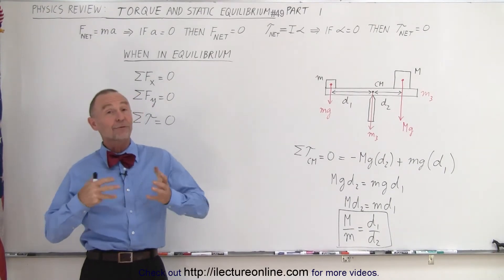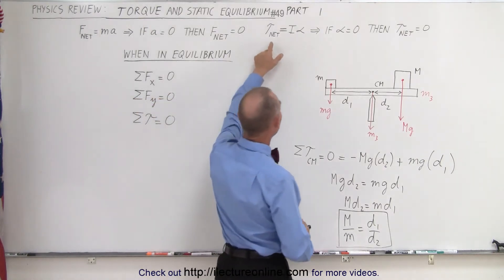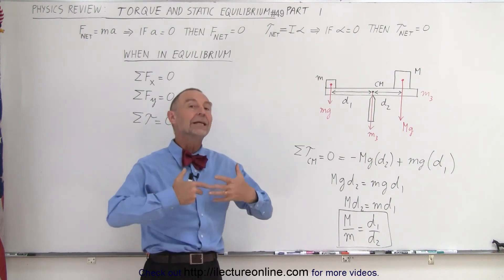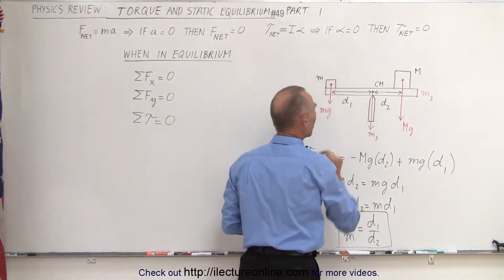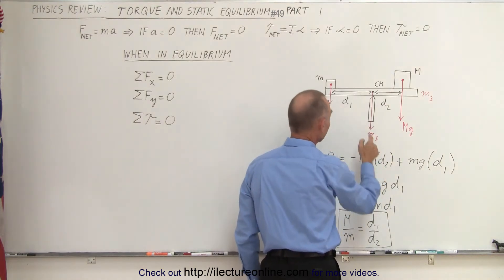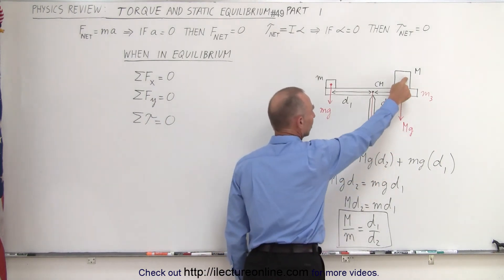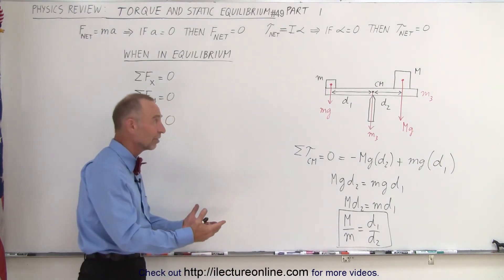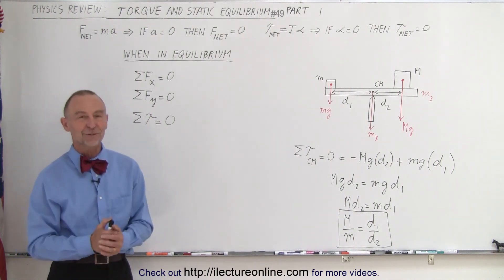Physics Review: Torque and Static Equilibrium #49 Part 1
We will review torque and static equilibrium.  (Part 1)

Title seach on other plateforms:  Physics Review: Torque: Basic Definition #48 Part 2

Title search on other plateforms:  Physics Review: Torque and Static Equilibrium #50  Part 2